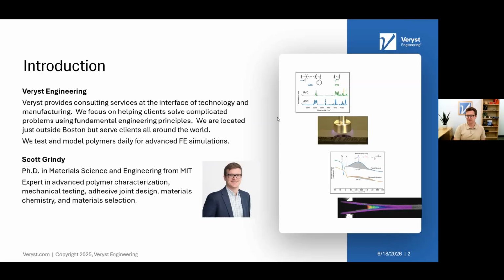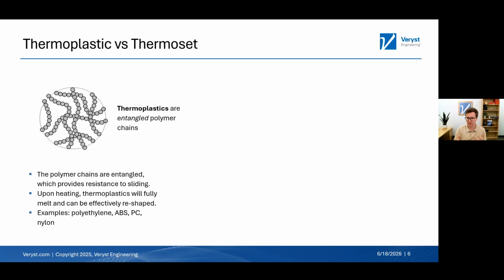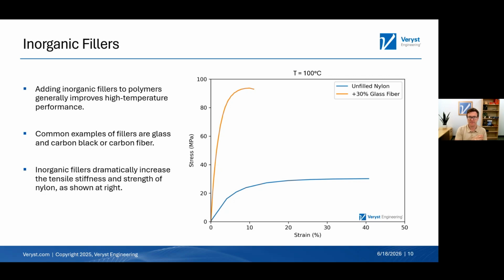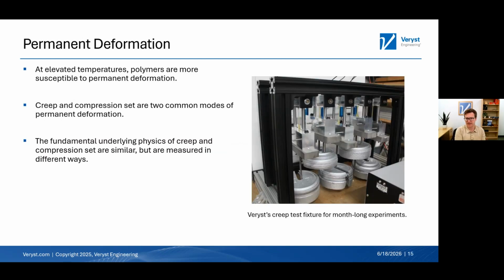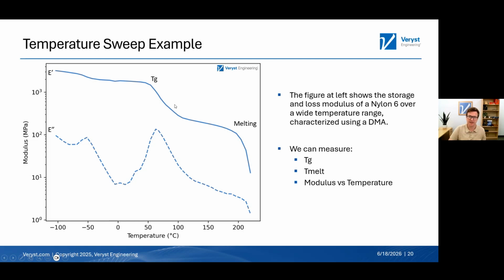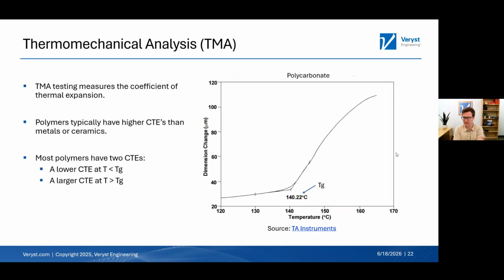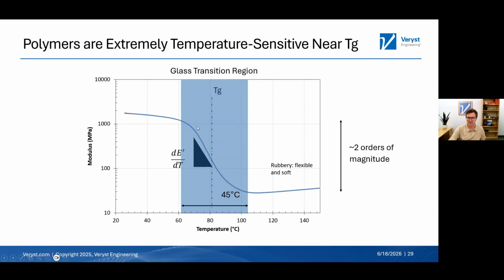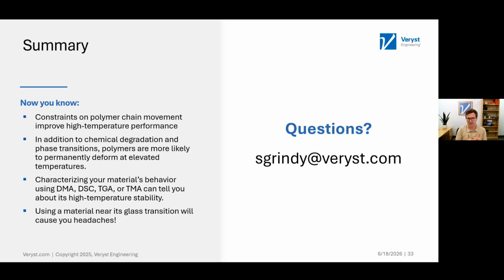Designing Polymer Components for Thermal Environments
Thermal exposure is one of the leading causes of polymer component failure in service, yet material selection and design decisions often underestimate its impact. This webinar gives engineers a practical framework for evaluating thermal risk, selecting appropriate materials, and designing with confidence across a range of operating conditions.